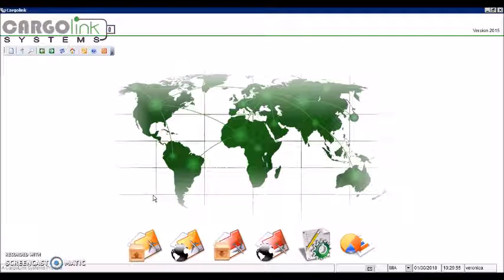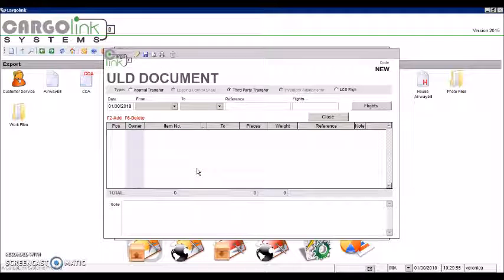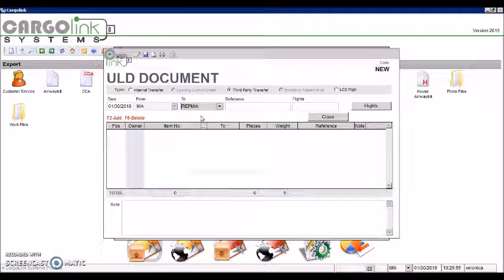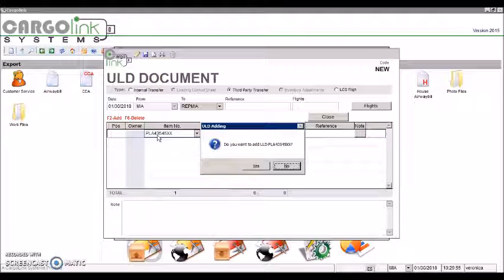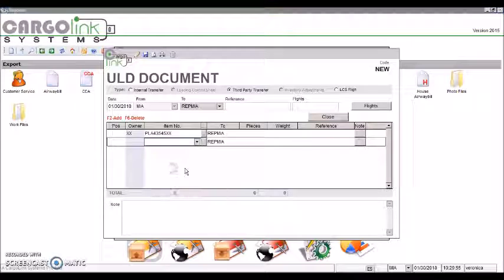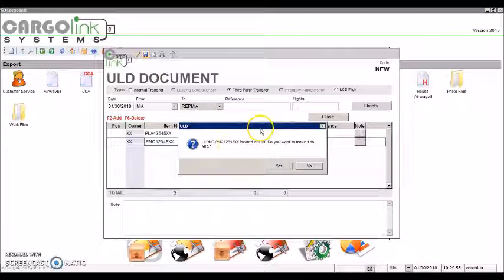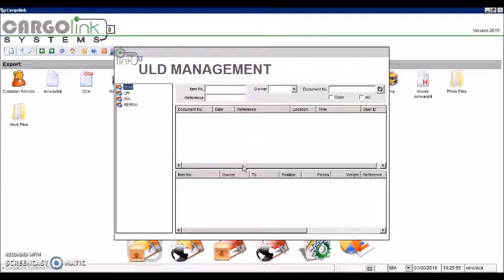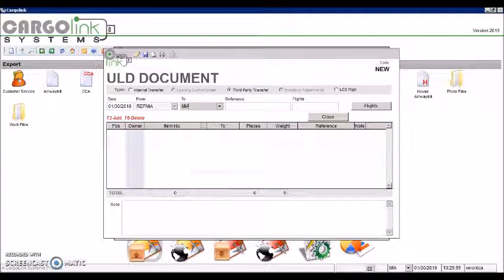Third Party or Repair Station ULD Transfer